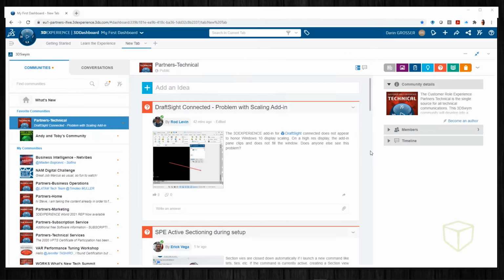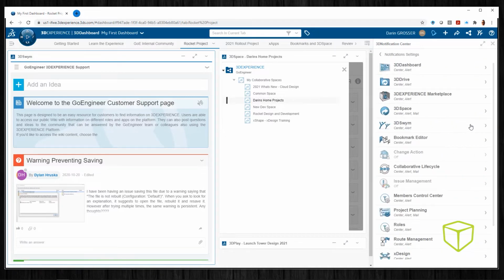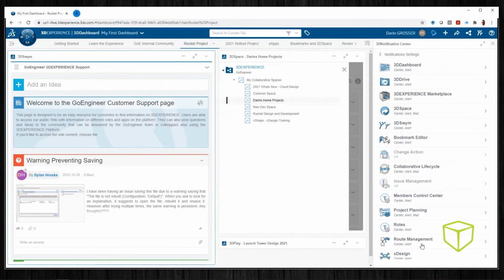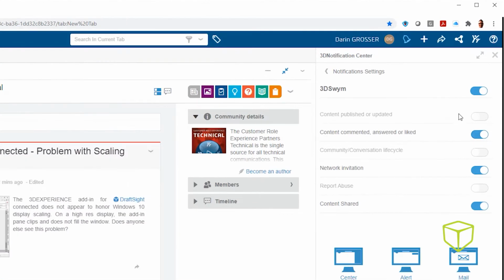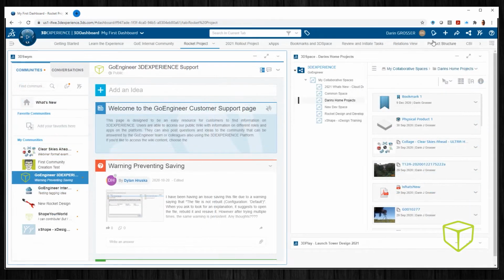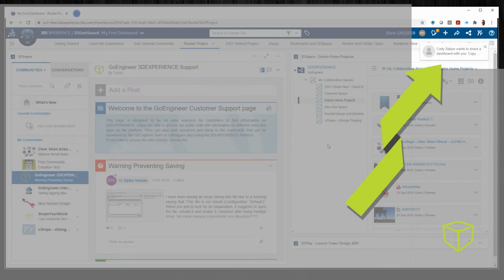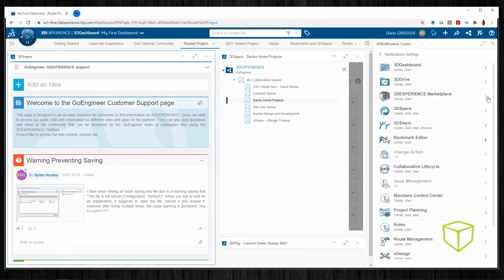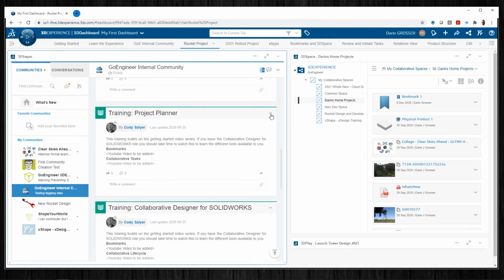3DEXPERIENCE TUTORIALS - Platform UI Tips - Notifications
Prompt information delivery can make the difference in having a tool. versus a PRODUCTIVITY Tool, and the way one prefers to receive their notifications can be taylored to ones most effective means. Darin @ GoEngineer shows you what the Notifications on the 3DEXPERIENCE Platform look like, and how to set them up to work best for your needs.